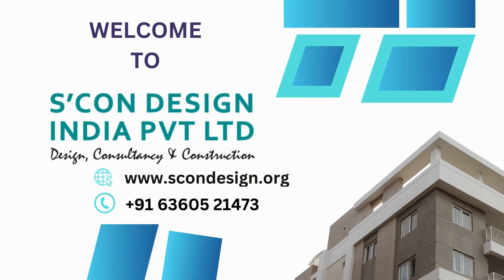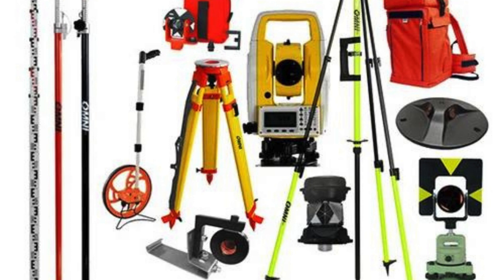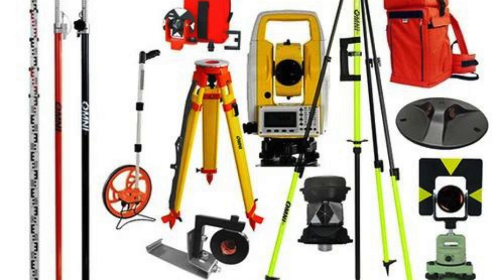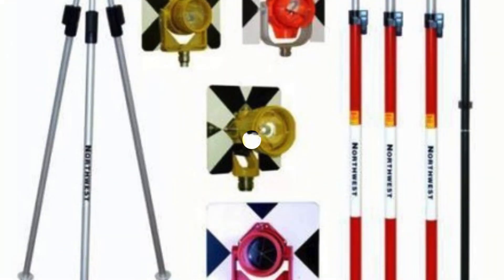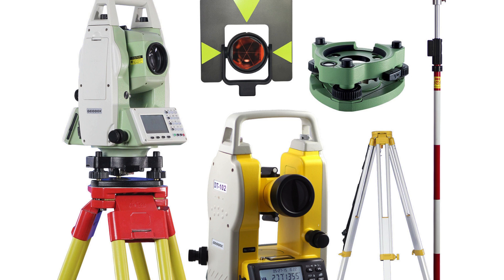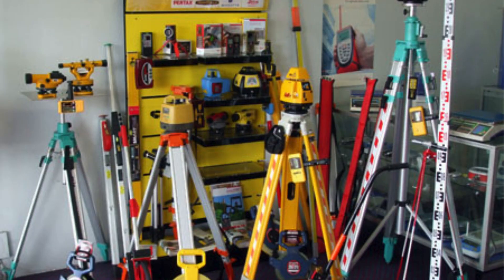Boost Your Surveying Game with High Quality Accessories in Rohini Scon Design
"""Scon Design is a name that sticks out while searching for reputable survey instrument accessories dealers in Rohini.

 Scon Design is the go-to location for all your survey instrument accessory needs thanks to its years of experience, reputation for high-quality goods, and stellar customer service.

 Scon Design offers a variety of solutions, so you may decide whether you need these accessories for work as a surveyor or for personal usage.

The wide range of survey instrument accessories that Scon Design offers distinguishes them from other vendors in Rohini in a number of important ways.

 They have everything you need, from tripods and prisms toDGPSunits and data loggers, to ensure precise and effective surveying.

 Their goods are from leading producers in" """Scon Design distinguishes out as a trustworthy source for survey instrument accessory sellers in Rohini.

 Scon Design is the place to go for all your needs related to survey instrument accessories because of its years of experience, reputation for high-quality goods, and outstanding customer service.

 Scon Design offers a variety of solutions, so you may pick the one that best suits your demands, whether you're a professional surveyor or just need these accessories for yourself.

The wide variety of survey equipment accessories that Scon Design offers sets them apart from other retailers in Rohini.

 They provide everything you need for precise and effective surveying, including tripods, prisms,DGPSreceivers, and data collectors.

 Top manufacturers in are used to produce their goods."